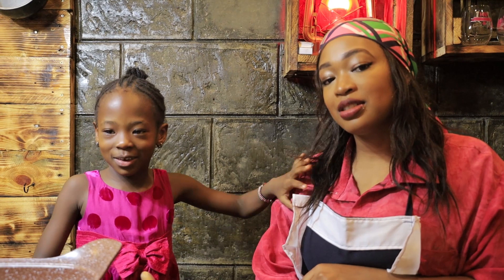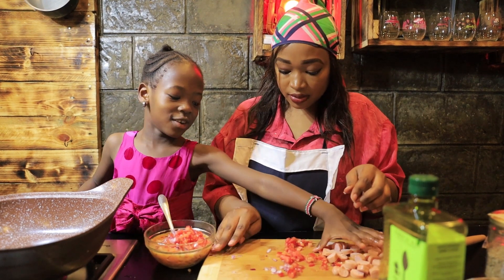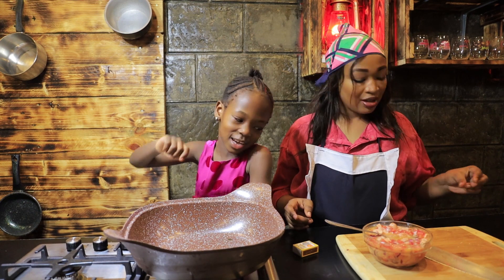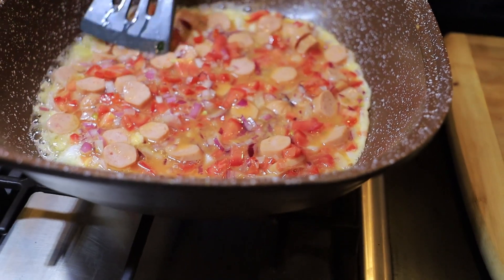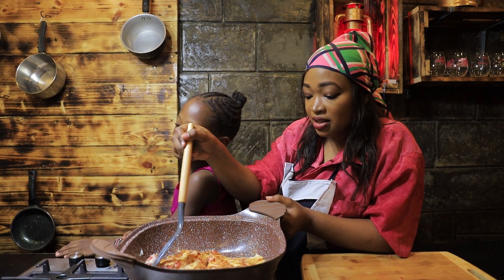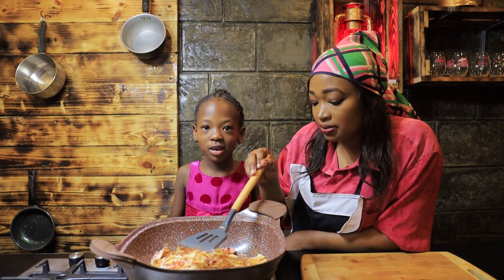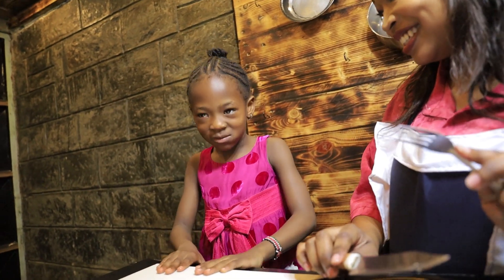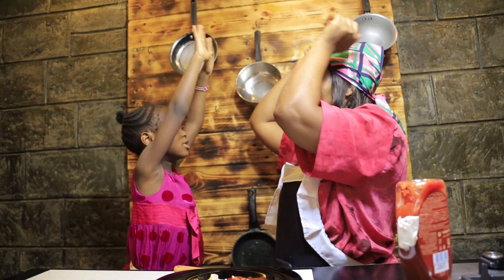Preparing our own version of OMELETTE with a 5 year old...